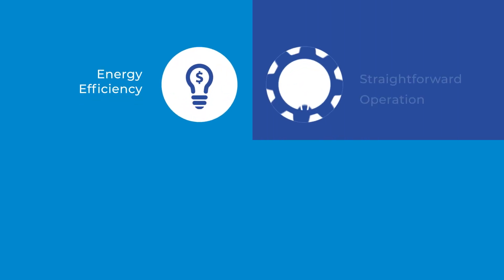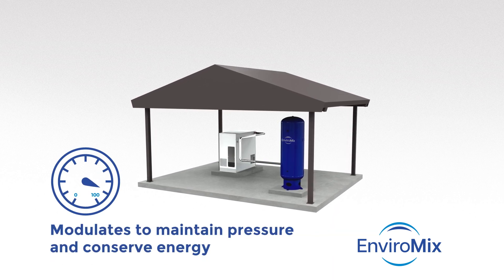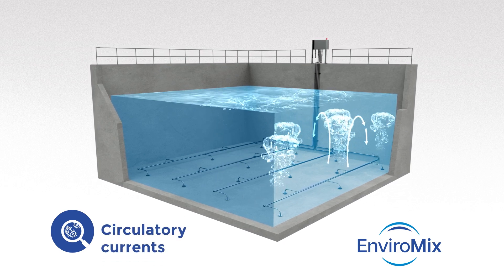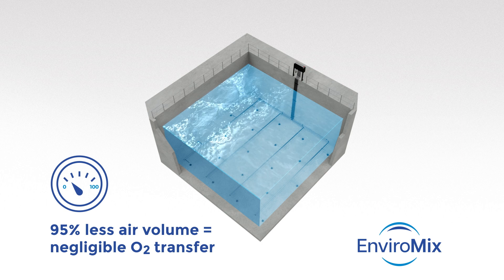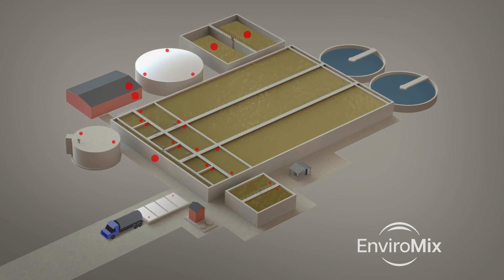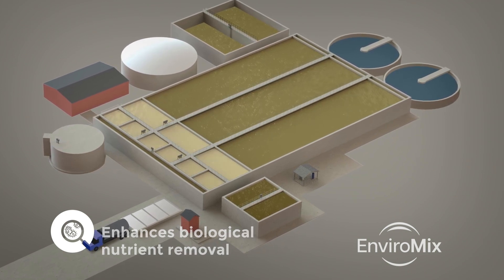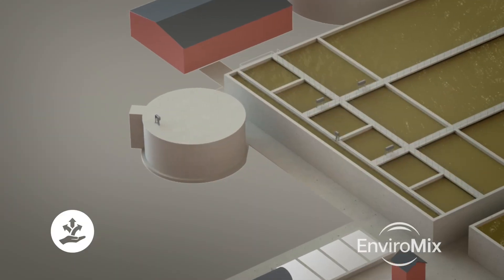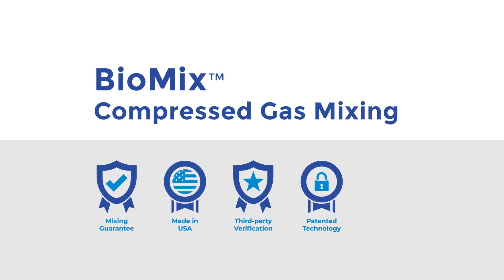BioMix Compressed Gas Mixing animated explainer video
The BioMix Compressed Gas Mixing System delivers energy savings of 60% or more, plus a single maintenance touchpoint for all your mixing applications.